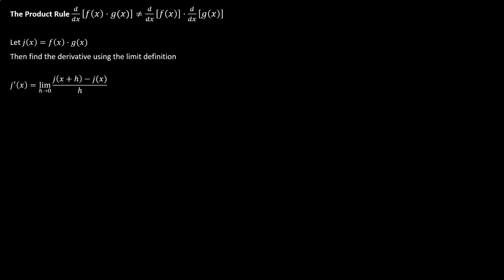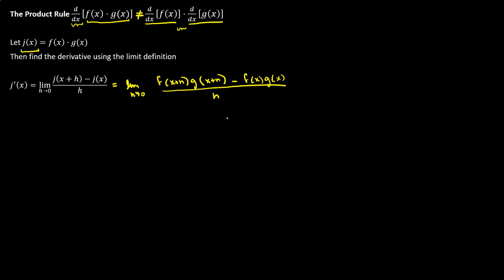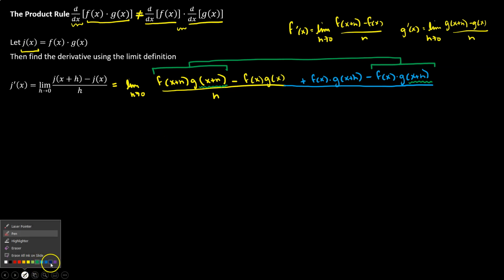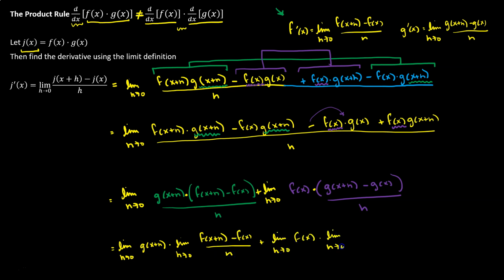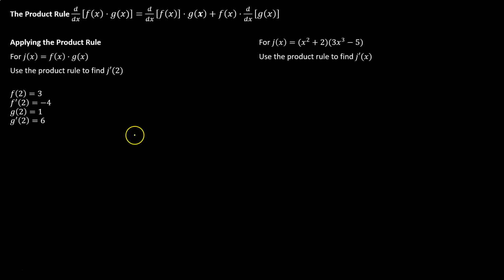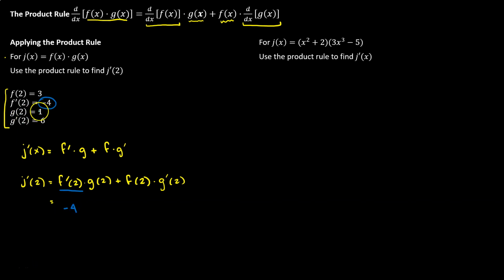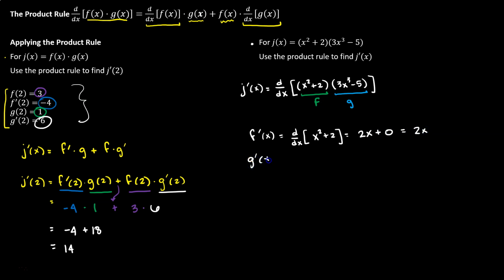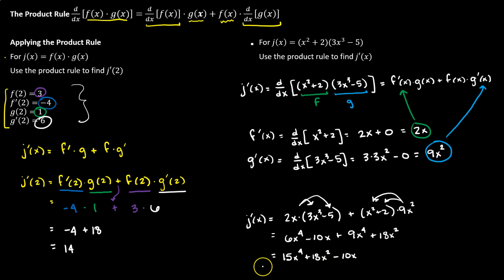3.3 The Product Rule